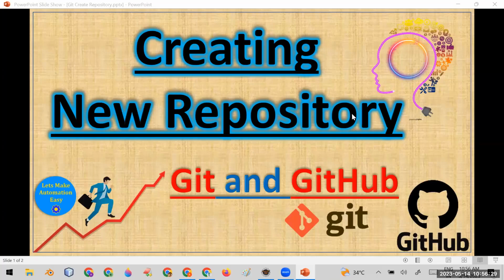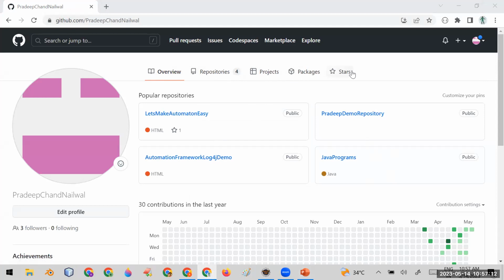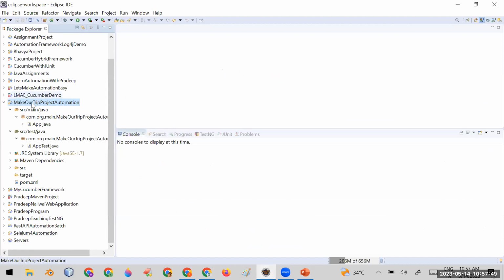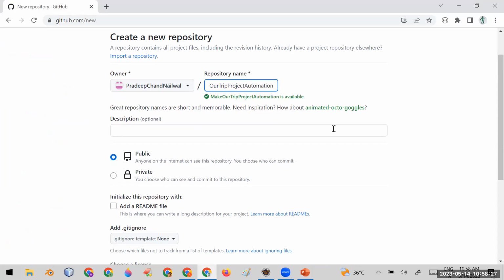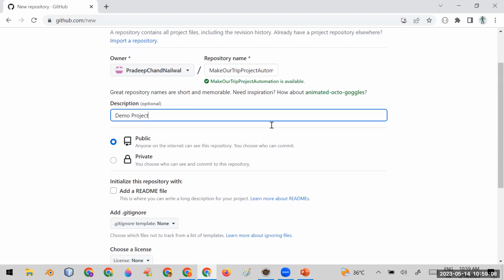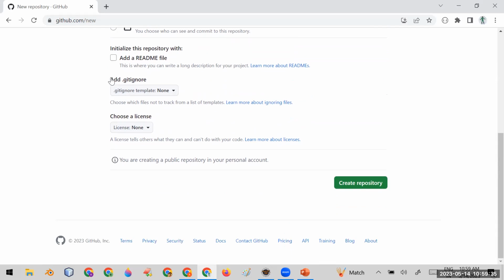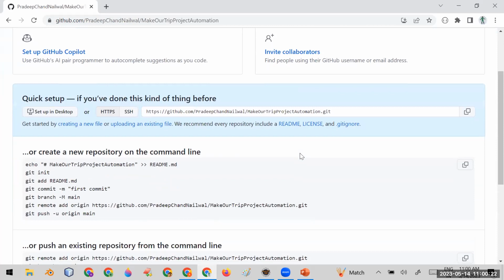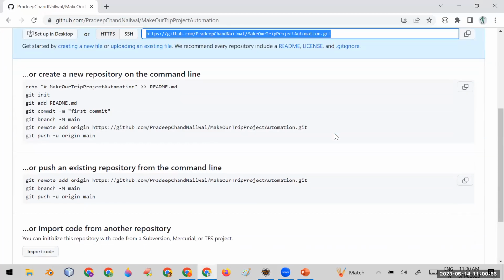Create new Repository on GitHub | Pradeep Nailwal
Creating new Repository on GitHub